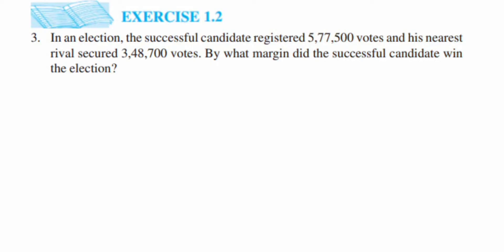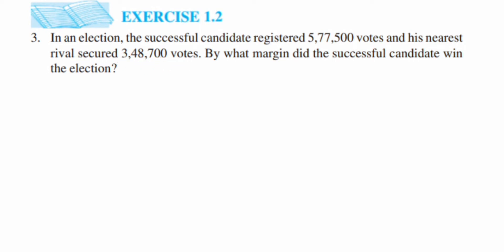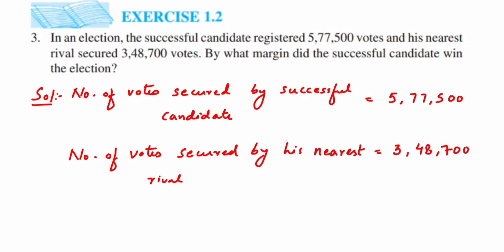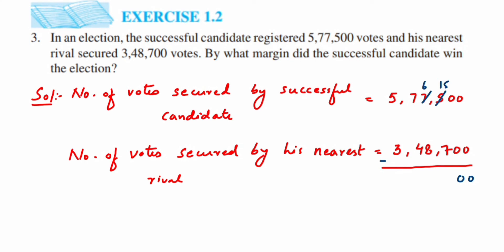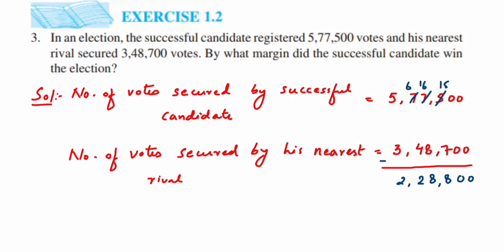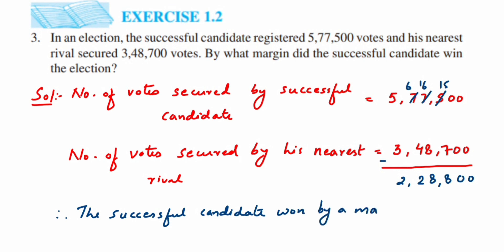3q ex 1.2 Knowing our numbers .In an election, the successful candidate registered 577500...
In an election, the successful candidate registered 5,77,500 votes and his nearest rival secured 3,48,700 votes. By what margin did the successful candidate win the election